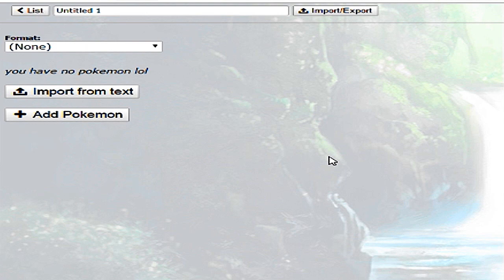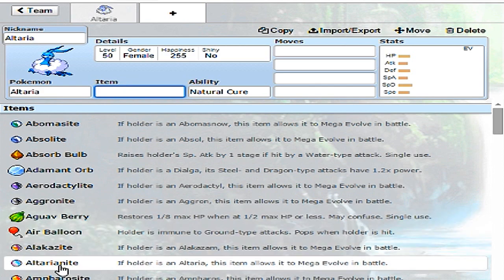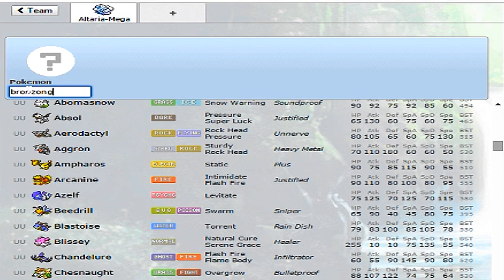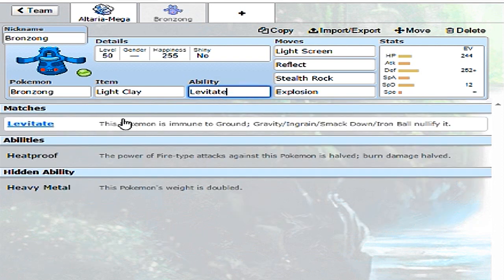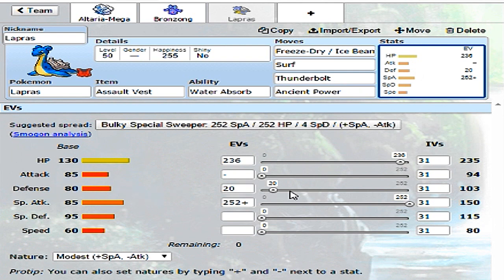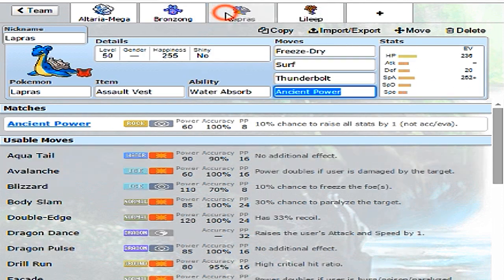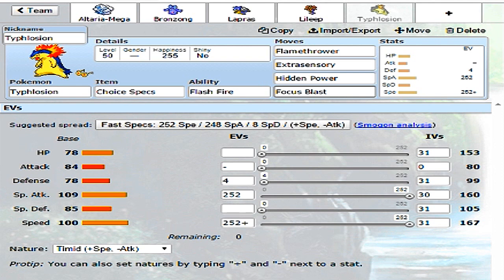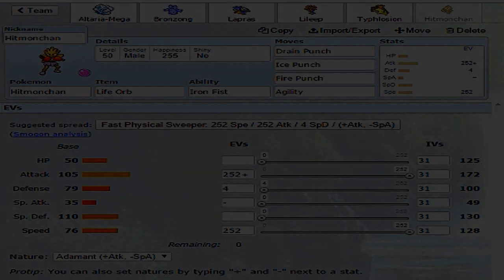Team Building #01: Mega Altaria! (Mixed OU)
Ask me stuff:
ask.fm/ticklemechad